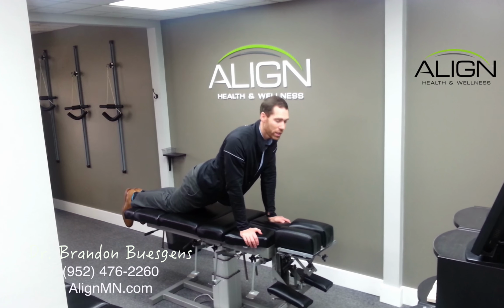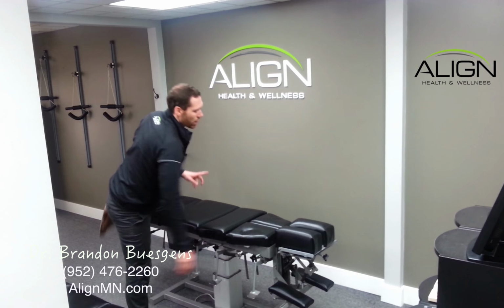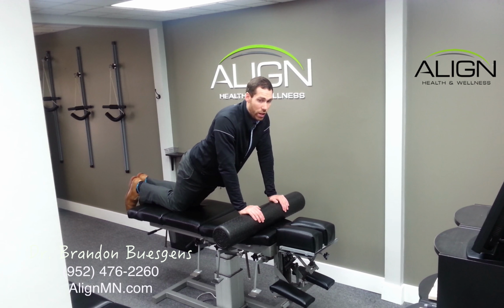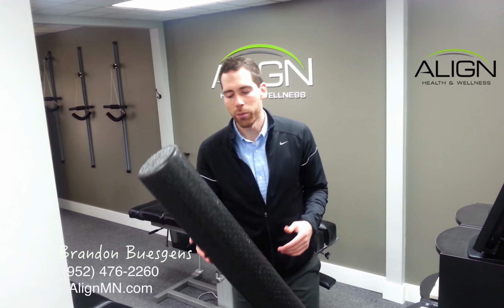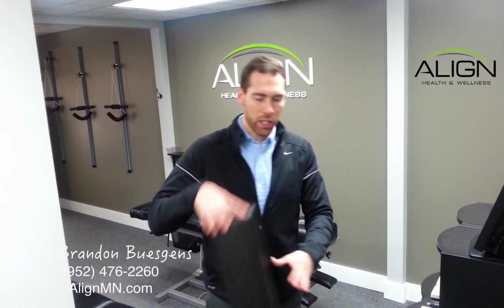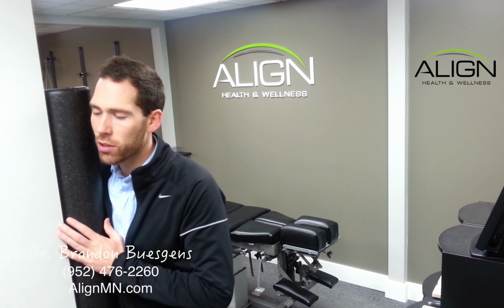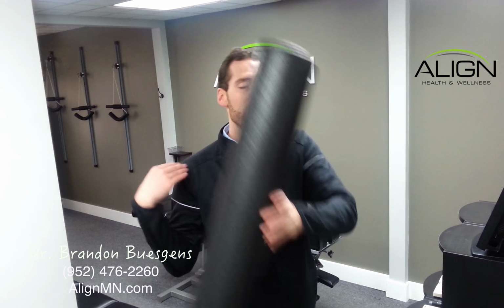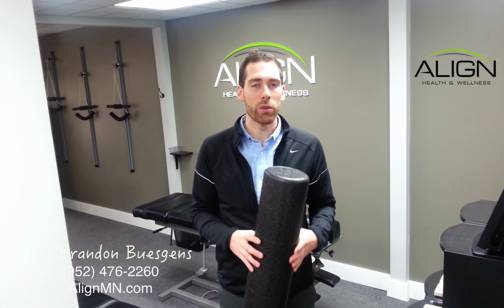Wayzata, MN Chiropractor Demonstrates Shoulder Exercises for Healthy Shoulders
Thank you for visiting Long Lake, MN Chiropractor Dr. Tom Ronning and Align Health & Wellness MN – a professional Long Lake family chiropractic clinic.  Wayzata, MN Chiropractor

Our purpose is to educate and adjust as many families as possible toward optimal health through natural chiropractic care.

We hope you enjoy the information on our YouTube Channel and share it with others.

Again, thank you for visiting Align Health & Wellness – your choice for lifetime health and wellness. Remember to come back often.

Why choose Dr. Tom Ronning at Align Health & Wellness? Simply, we’re the best because we’re highly skilled and we care!

Highly trained, friendly and courteous staff
Professional but comfortable atmosphere
Convenient location on Highway 112 (Old Highway 12)
Emphasis on Health Education
Committed to Lifetime Family Wellness
Affordable care plans available